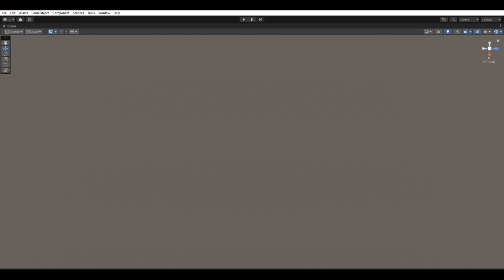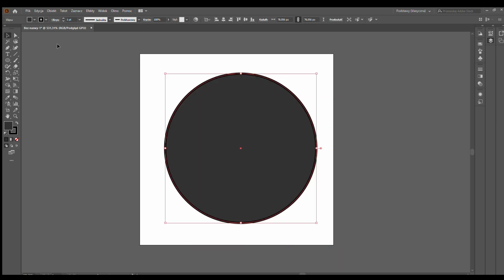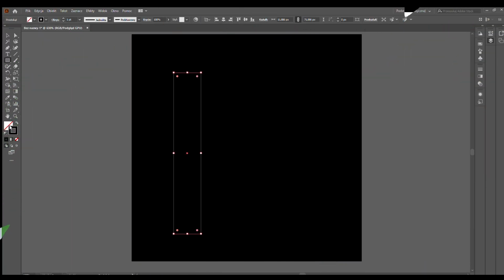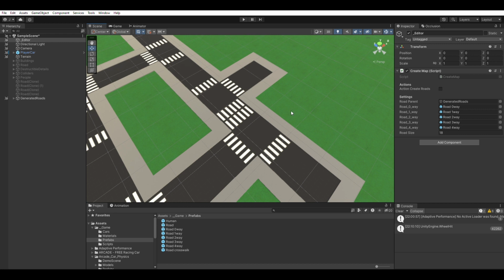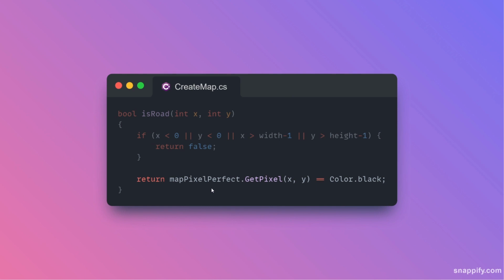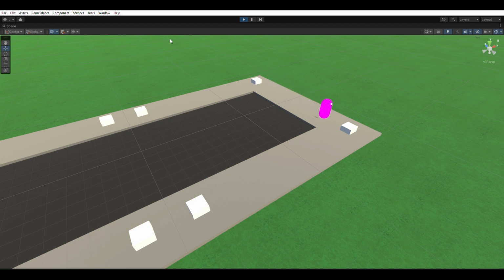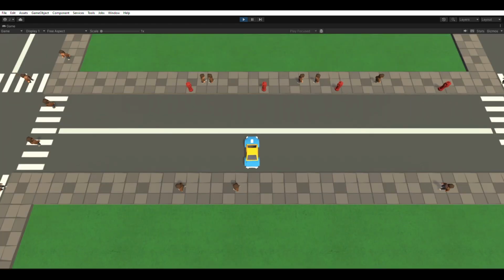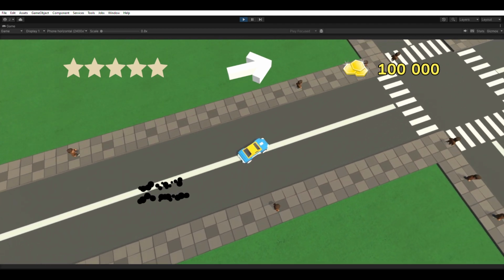It's not a concept anymore! THIS IS A GAME | devlog #2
Second devlog of creating game in the Unity! And as you will see, there are always some bugs to solve. It takes some time, but it's really exciting!

In this episode of gamedev devlog I will show you:
- new mobile interface
- roads tile map loaded from the picture
- autogenerated people walking on the tile map